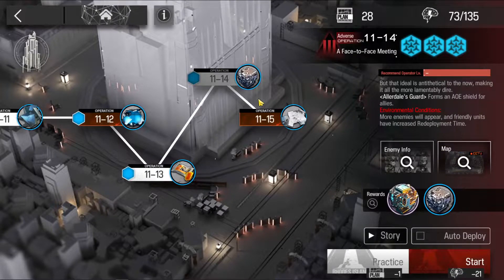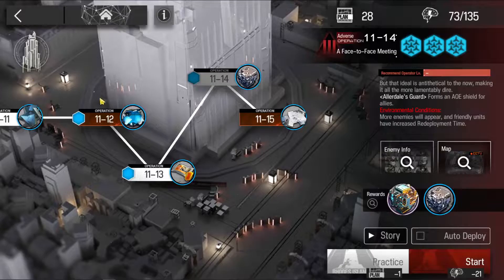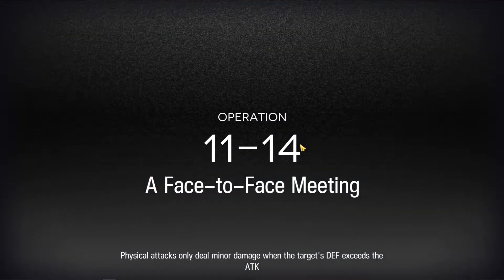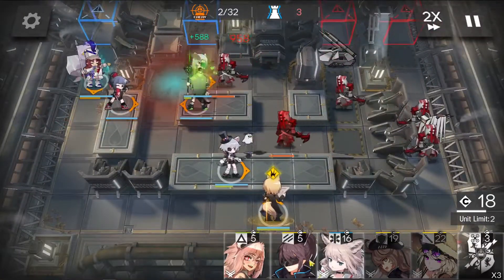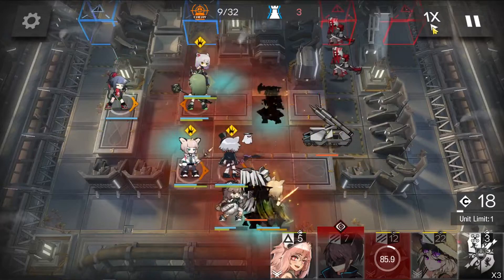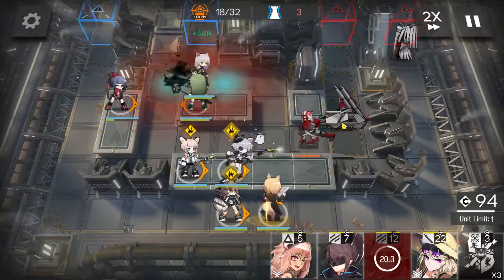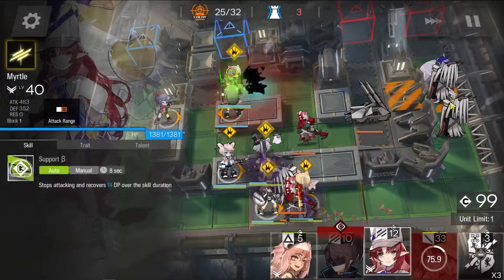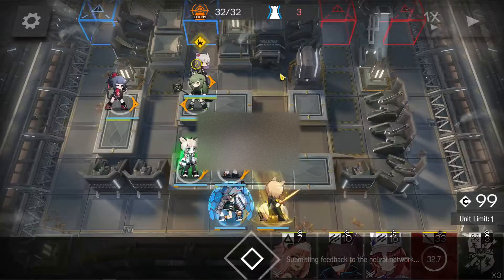11-14 Adverse Environment Arknights Low Rarity + Mlynar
All operators are 4* and below EXCEPT for Mlynar, mine is M3. If your Mlynar is not that strong I left you an extra slot so you can bring another source of high damage or whatever other operator you need.